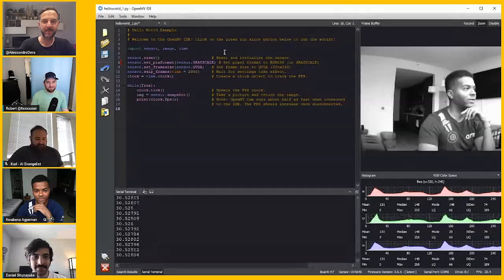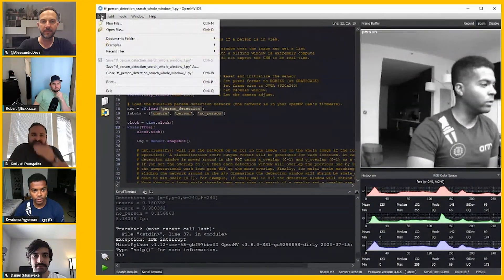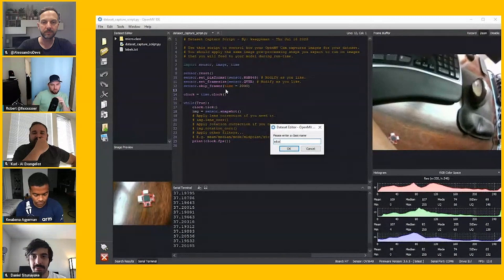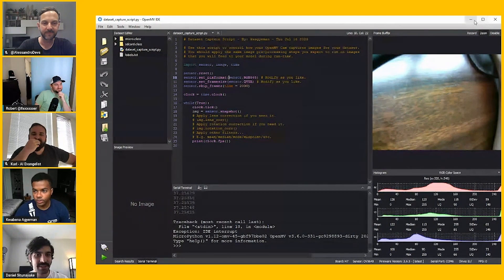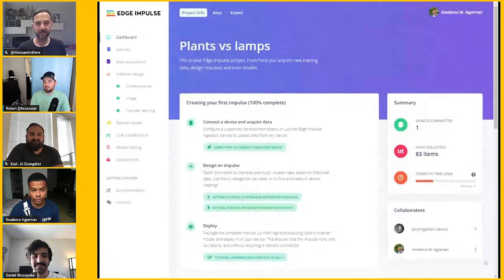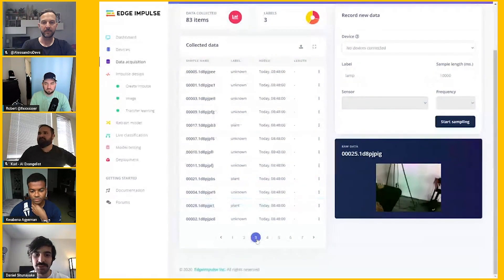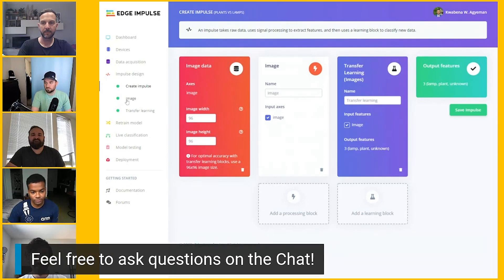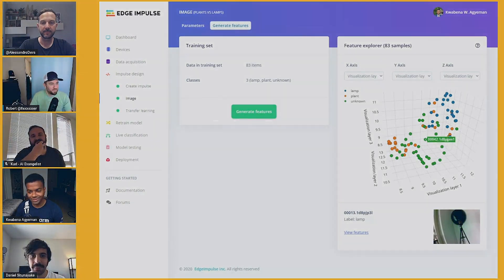tinyML on OpenMV and Edge Impulse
Use machine learning to build a system that can recognize objects using the OpenMV Cam H7 Plus and Edge Impulse​.